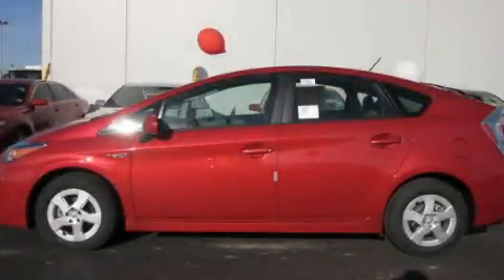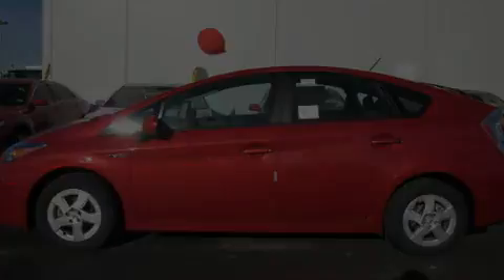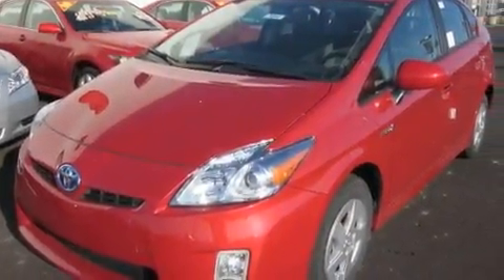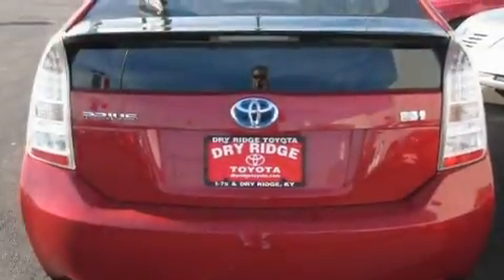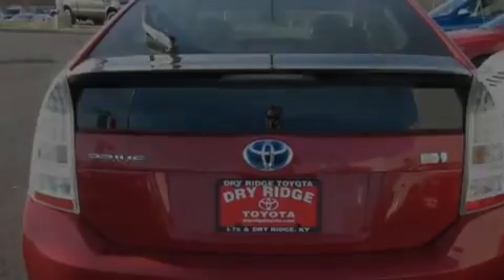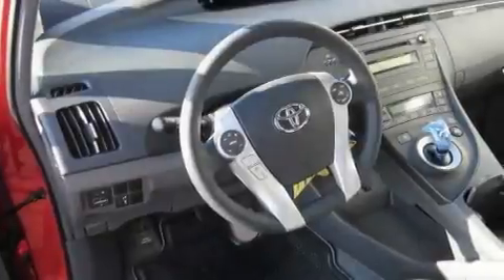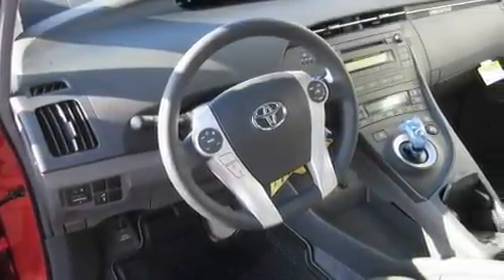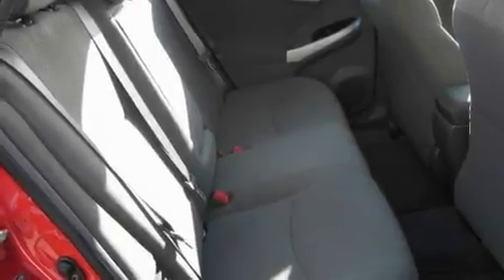2010 Toyota Prius Dry Ridge KY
Year: 2010
 Make: Toyota
 Model: Prius
 Engine: 1.8L I-4

 Exterior: R3BRED
 Miles: 6

 2010 Toyota Prius Dry Ridge KY